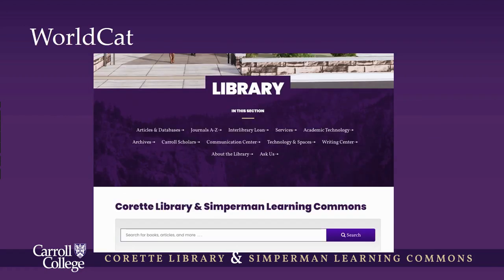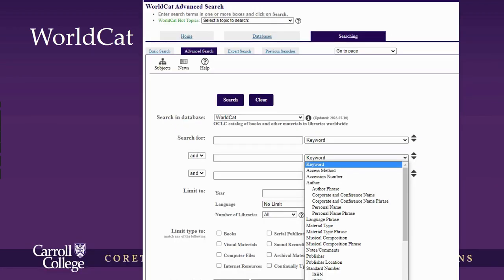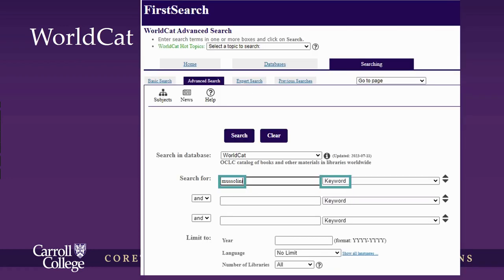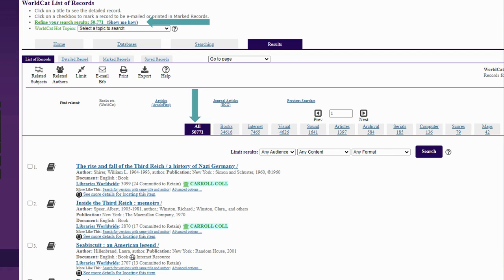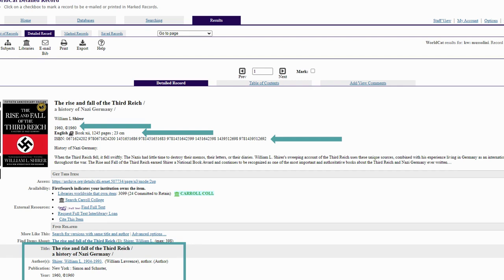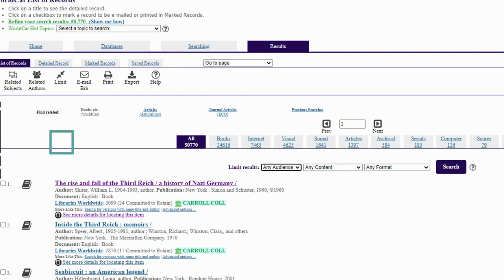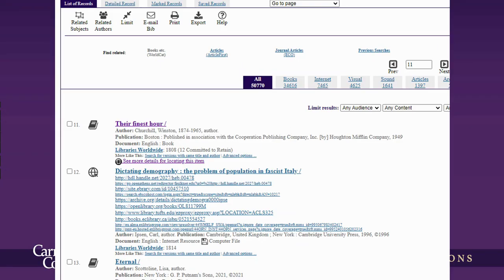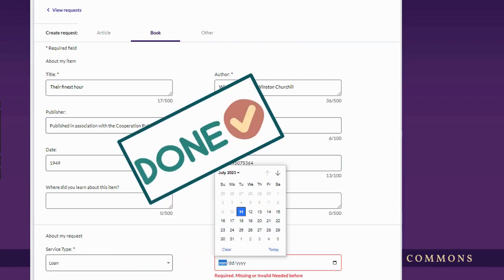Using WorldCat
How to use WorldCat, a tool for discovering items in library collections worldwide.